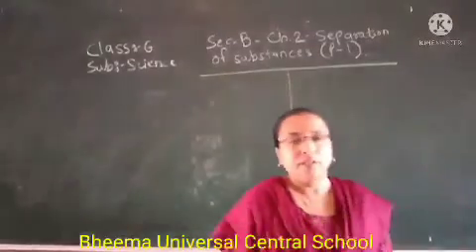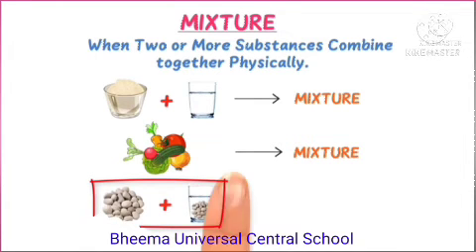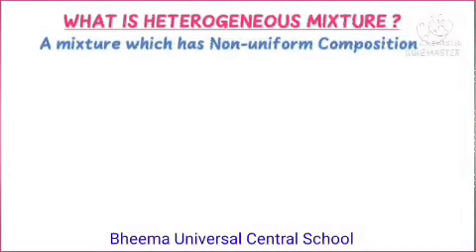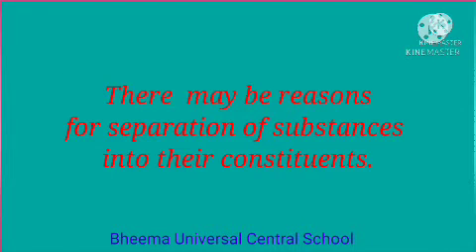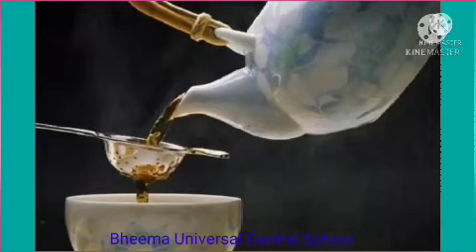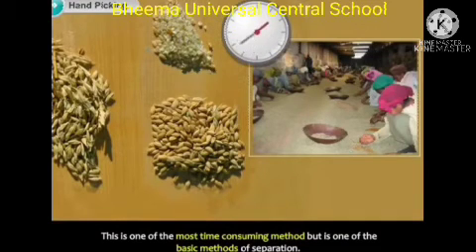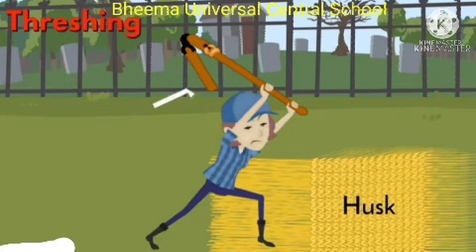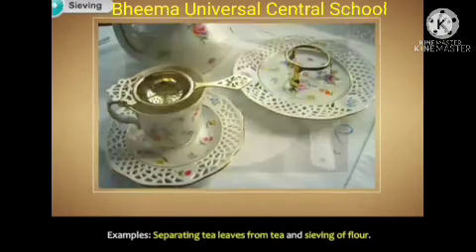Bheema class 6 science section B chapter 3(3)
Bheema class 6 science section B chapter 3